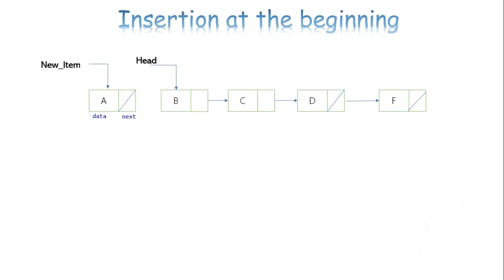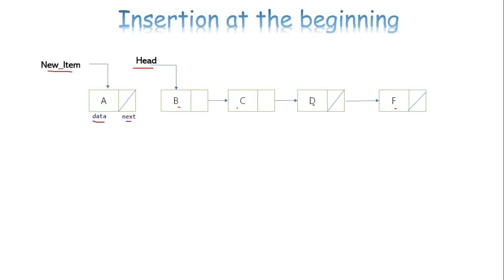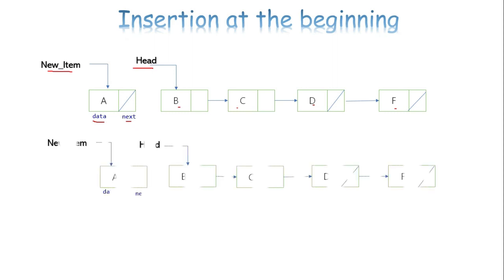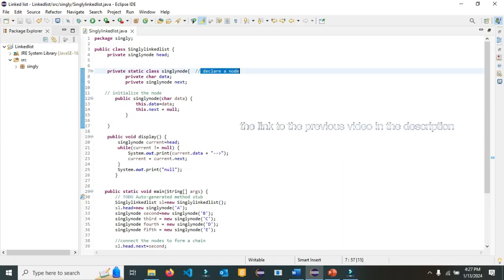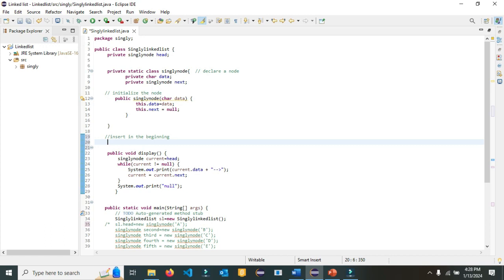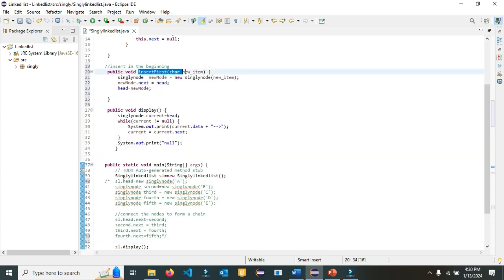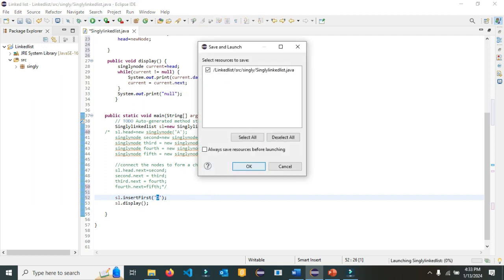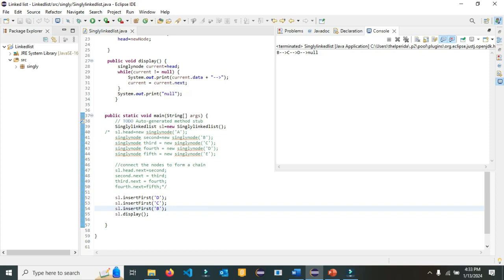How to insert a node in the beginning of a singly linked list?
This video discuss about insertion in the beginning of a singly linked list as well as its Java Programming implementation.